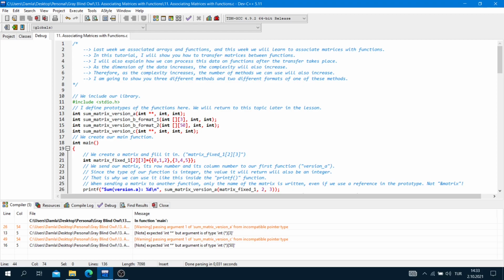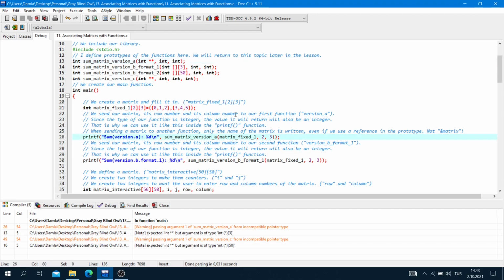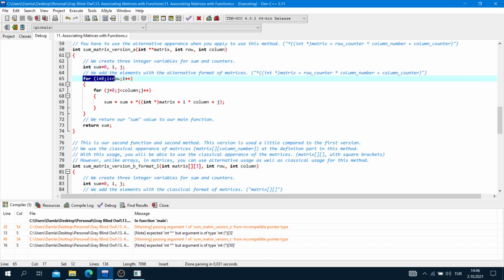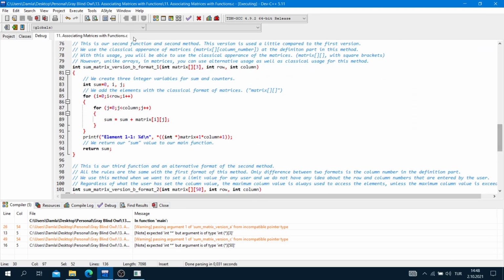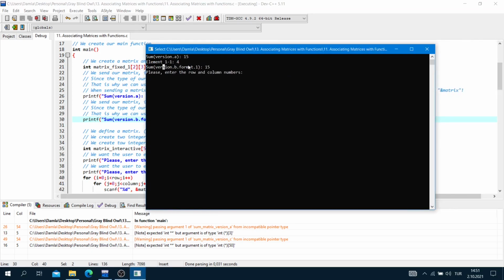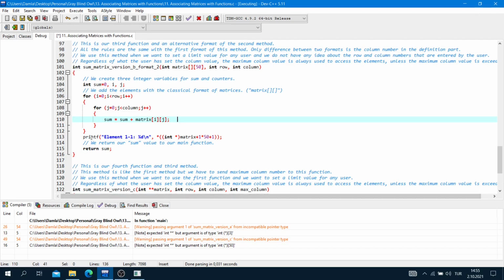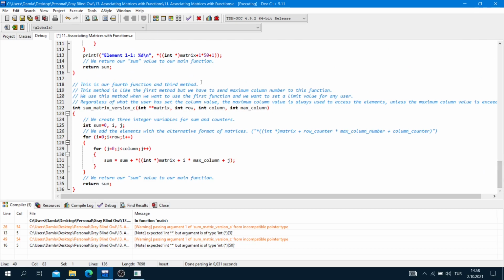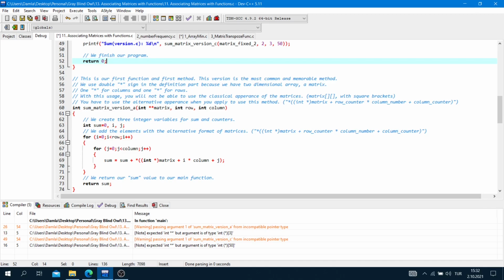Introduction to Computer Science, Ep.13: Associating matrices with functions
Hi, everyone!

In this video, we show you how to pass matrices to functions and manipulate them with a function. We hope you like it!